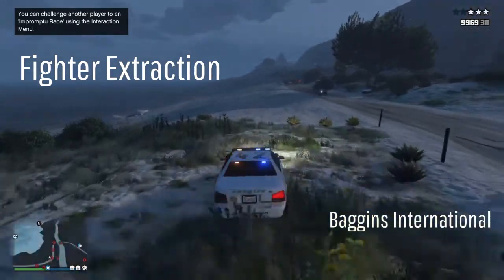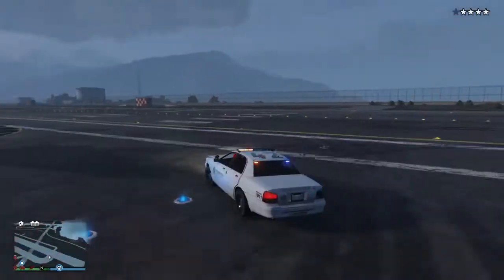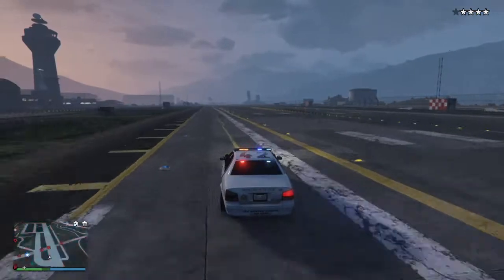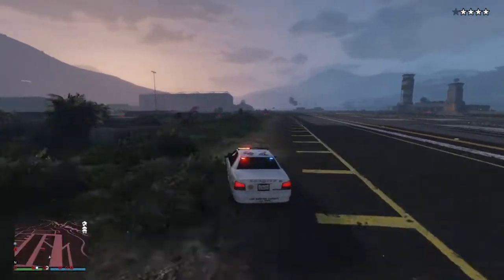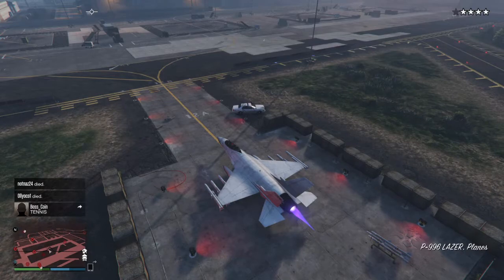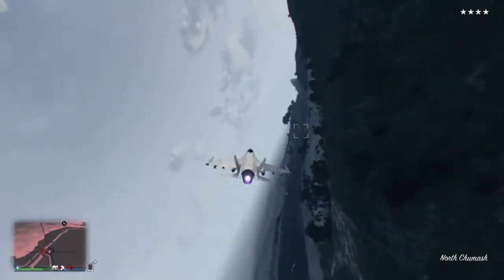GTA 5 Online - Fighter Extraction - Jobuilt P-996 Lazer Jet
A 'detailed guide' highlighting illicit procurement of the Jobuilt P-996 Lazer from Fort Zancudo.

AKA How to get the jet out of the base!